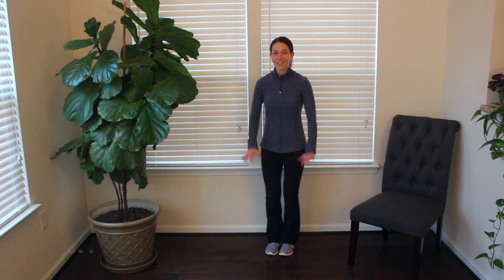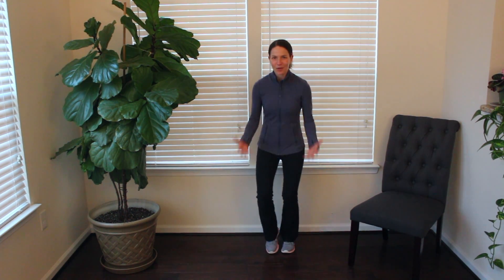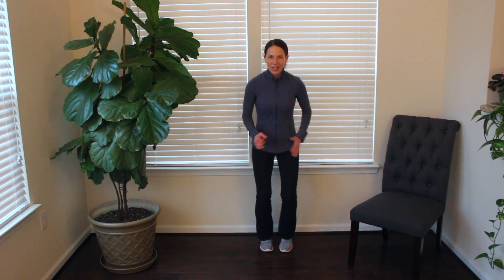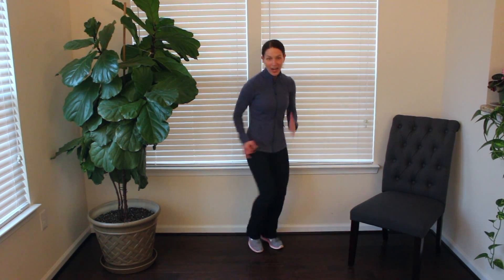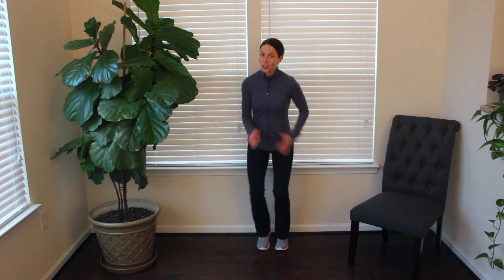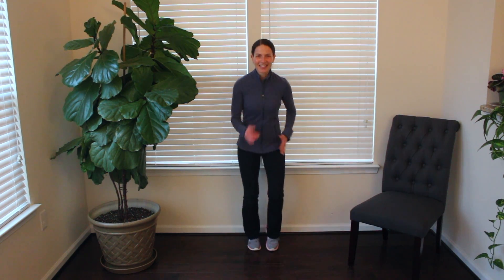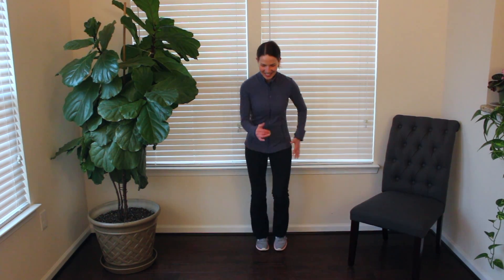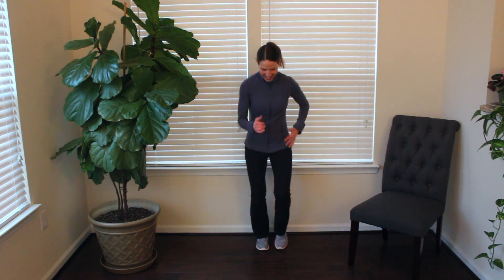45 second Movement Break!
Take a stand for your health by incorporating movement and stretch breaks into your workday. Any and all movement is beneficial, even 45 seconds worth! It all adds up.

Click play and follow along as you perform fast feet.

Modify the exercise  based on your individual needs and fitness level.

Work.Break.Stretch. and its content creator/s are not responsible or liable for any injury sustained as a result of using the content in this video.